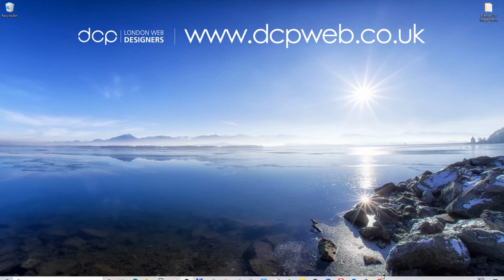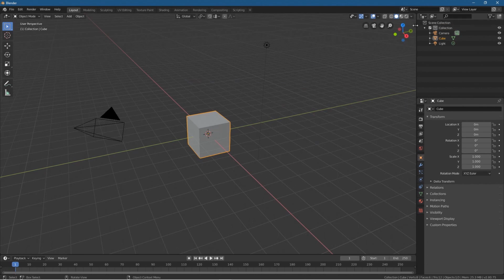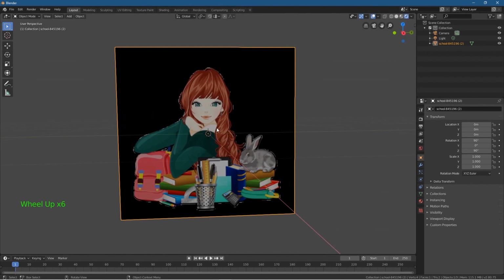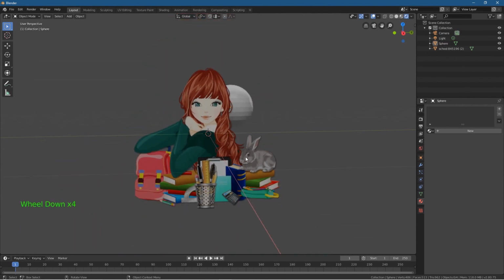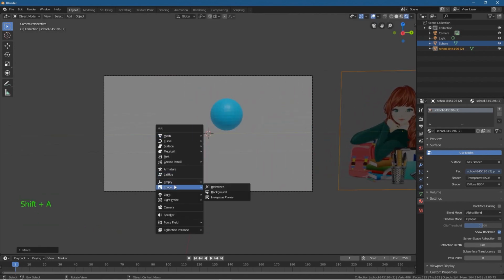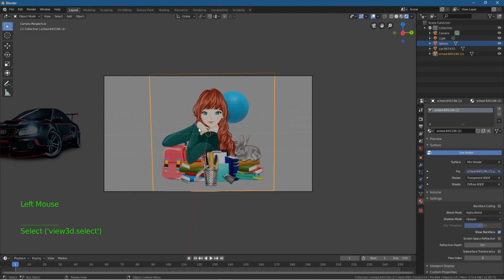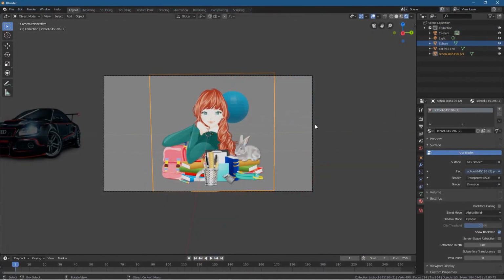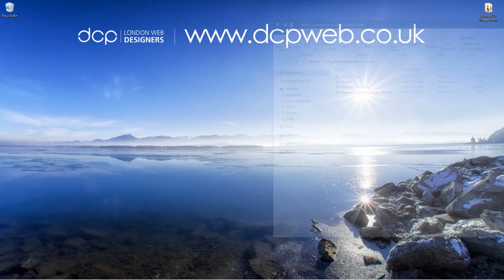Transparent images in blender 2.8 - Video Tutorial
In this video tutorial, I will show you how to use images with transparency in blender 2.8. We will download a few PNG files which have a transparent background and then import as planes into blender and enable transparency.

Need a professional website design for your business? - Simply contact DCP Web Designers for a free quote today